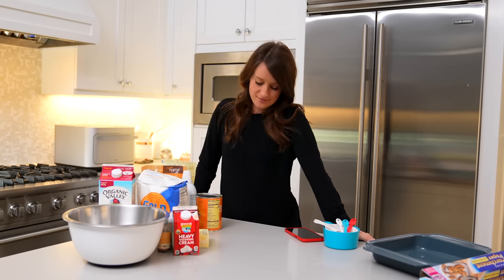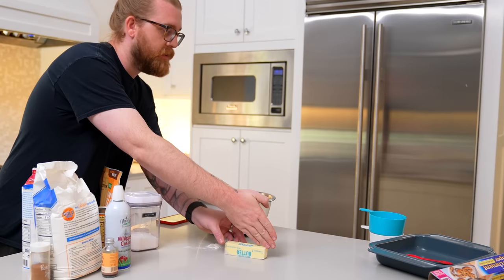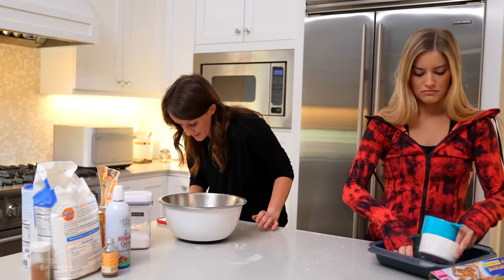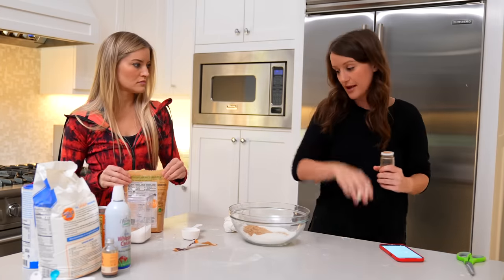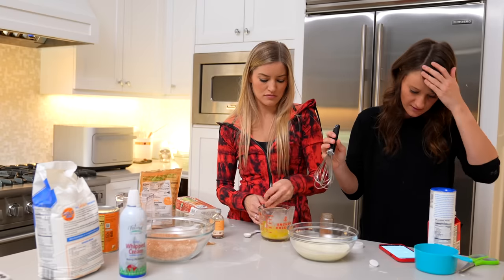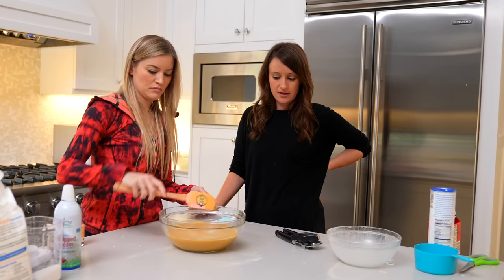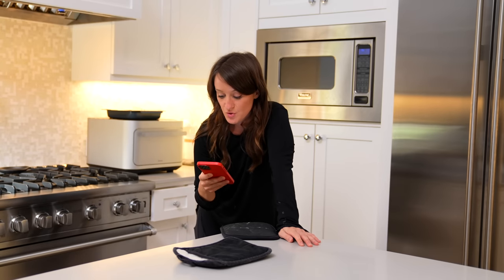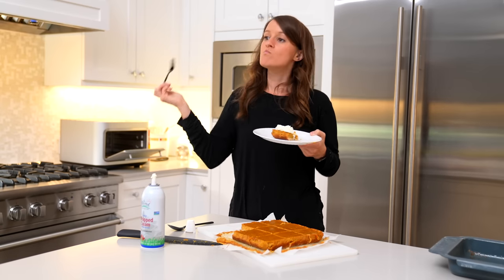BAKING TIME! Let's make Pumpkin Bars!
Making some pumpkin pie bars in the Brava oven!

Streaming Gear:
📸 Sony A7s ii